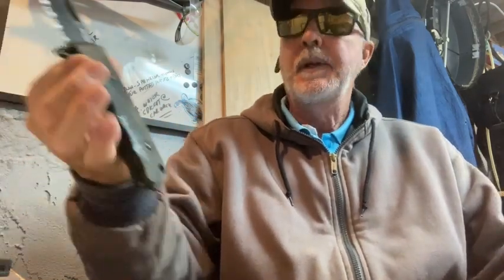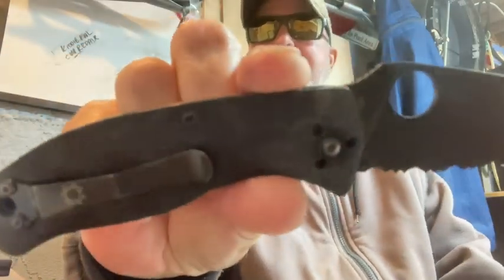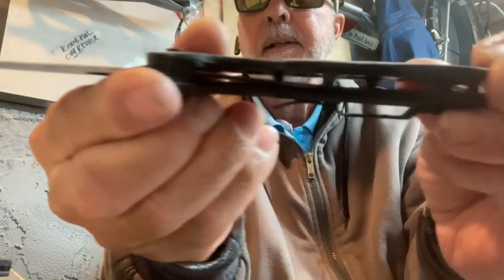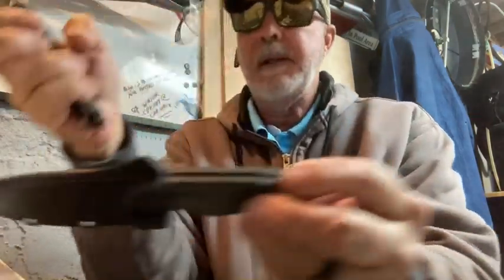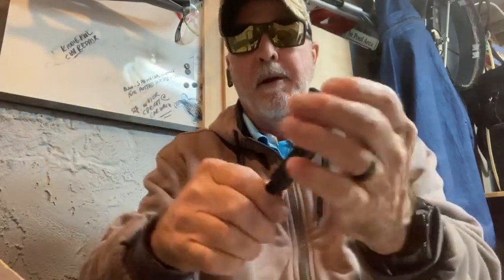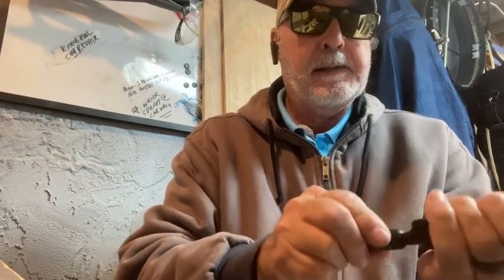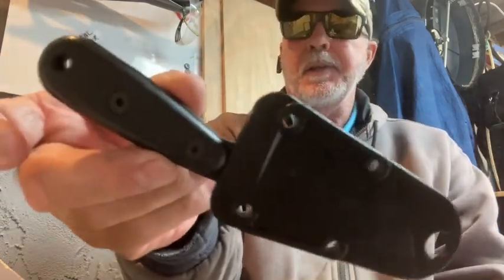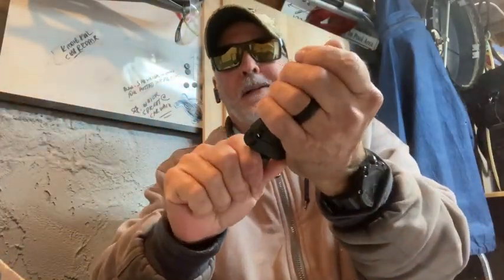MICARTA MONDAY! Using my customized Spyderco Tenacious with Micarta Scales first time at work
I’m so pleased!